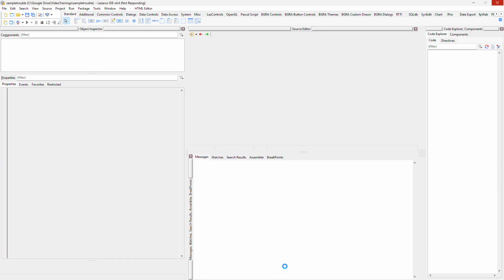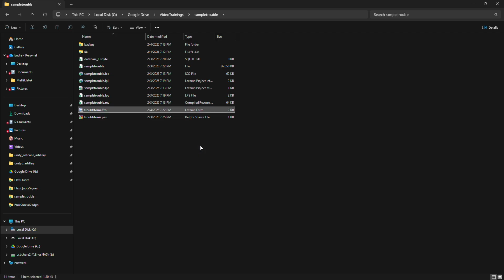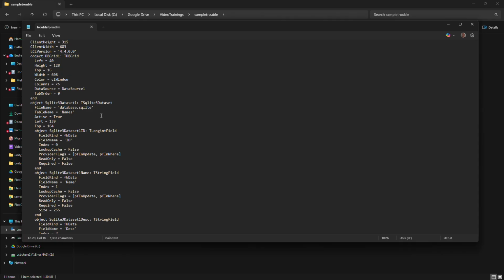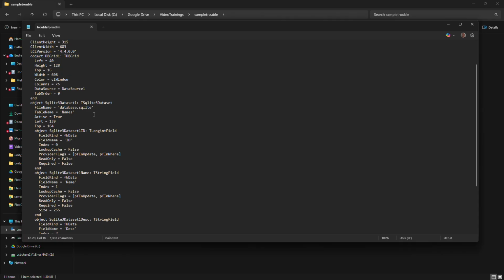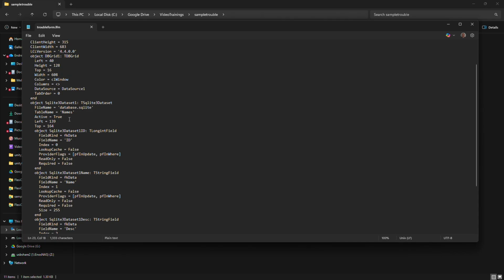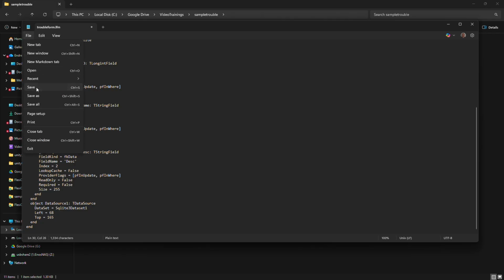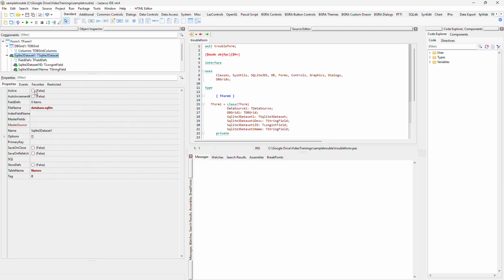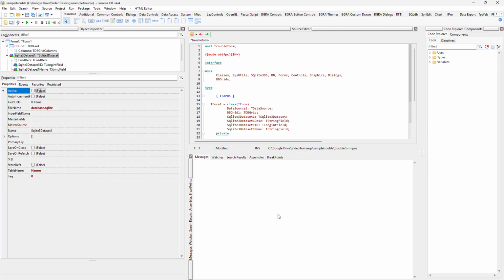How to solve Lazarus not responding when SQLite is used on a Form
From this tutorial you can learn, how to get the non-responsive Lazarus IDE back to life, when it is hanging due to a broken SQLite database used on a form, which had a the SQLite3Dataset component active state left in True at design time.